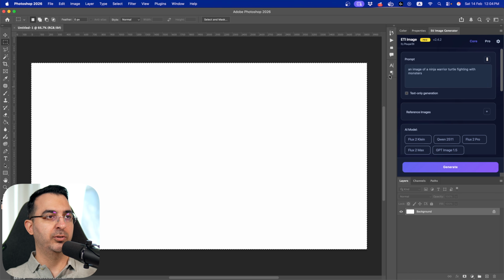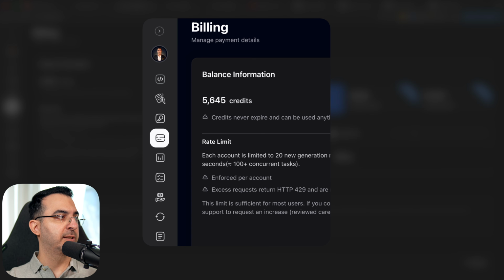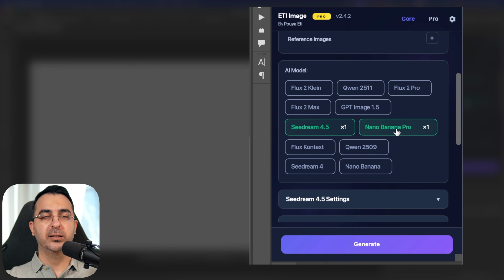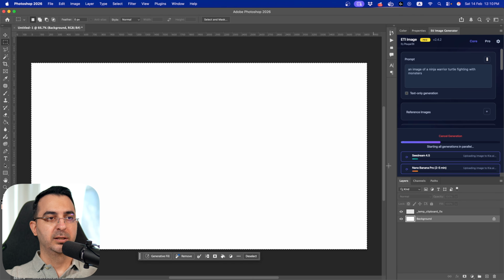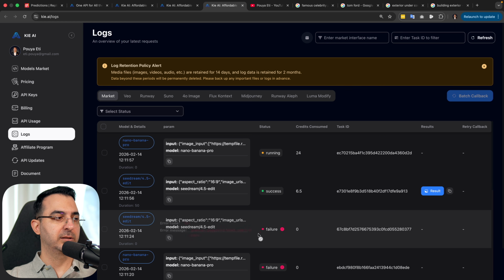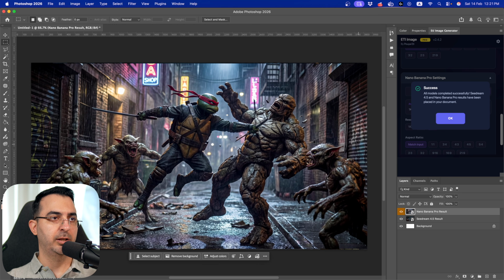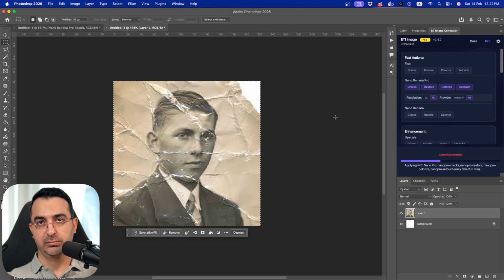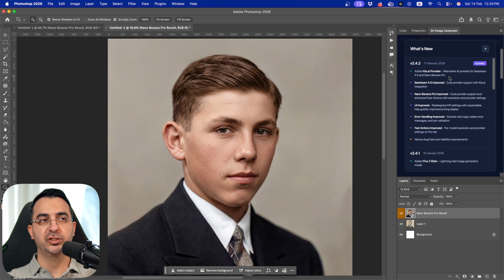Photoshop AI Plugin Update: Same 4K Quality, 60% Less Cost (Eti Image v2.4.2)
Video Description:
Big update for Eti Image plugin users. I added Kie.ai as a second AI provider and it cuts your Nano Banana Pro costs by 60% - from 15¢ to 9¢ per image (1K/2K) and from 30¢ to just 12¢ for 4K. Same quality, same models, way less cost. Plus Kie has a much higher success rate and keeps your images for 14 days instead of just 1 hour on Replicate.

In this video, I walk you through exactly how to set up Kie, connect it to the plugin, and switch between providers. I also show live generation demos with Seedream 4.5 and Nano Banana Pro, plus old photo restoration - all running through the new cheaper provider. If you've been frustrated by Replicate errors lately, this update fixes that too.

⏱️ Timestamps:
0:00 - Eti Image 2.4.2 Update Overview
0:23 - Replicate Errors: The Problem
1:15 - New AI Provider: Kie.ai Setup
2:48 - Connecting Kie API Key to the Plugin
3:23 - Switching Between Replicate & Kie
3:58 - Price Comparison: Kie vs Replicate (60% Cheaper)
4:52 - Live Demo: Generating Images with Kie
7:38 - Live Demo: Old Photo Restoration with Kie
10:24 - Full Changelog & Other Improvements

💰 KIE VS REPLICATE PRICING:
Nano Banana Pro:
• 1K/2K: 9¢ (Kie) vs 15¢ (Replicate) → 40% savings
• 4K: 12¢ (Kie) vs 30¢ (Replicate) → 60% savings

Seedream 4.5:
• ~3¢ (Kie) vs ~4¢ (Replicate)

Equipment I use:
Camera Lens
Sound Card
Color Lights